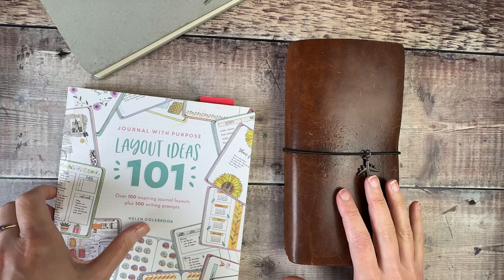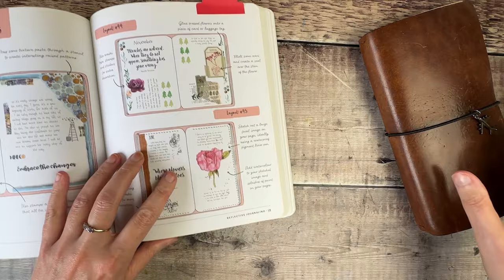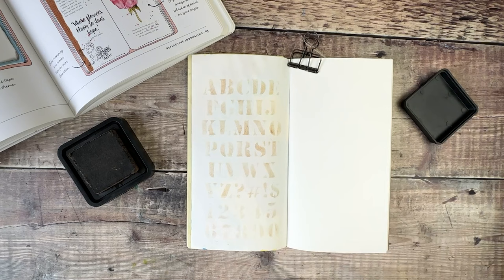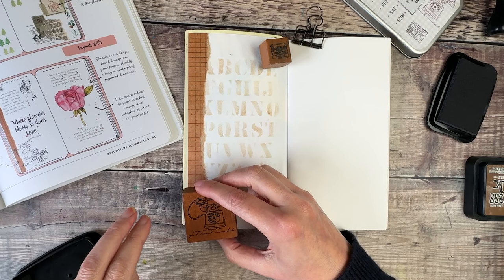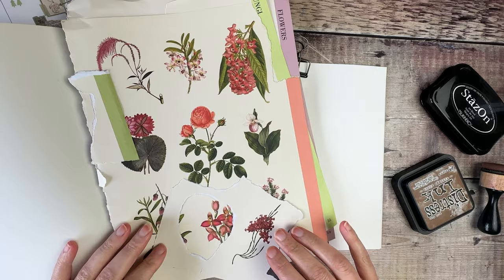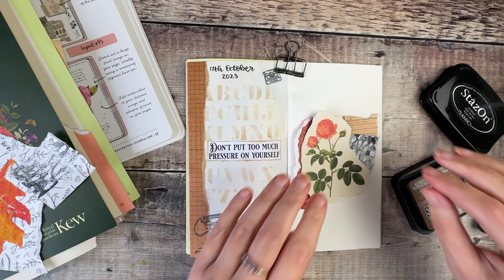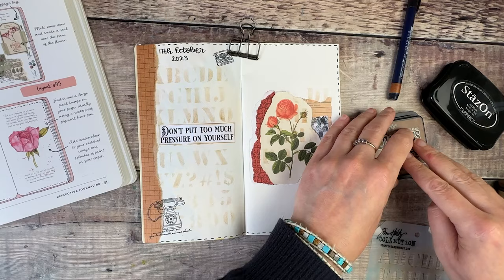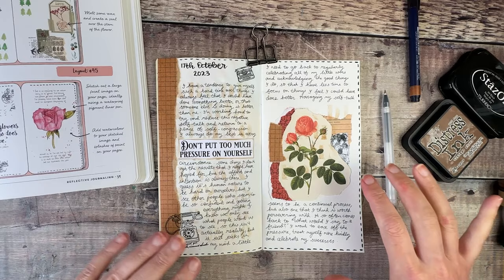Journal With Me | Simple Layout Tutorial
Hello, I really hope you're doing well and that you enjoy watching the new journaling video, Helen x PS: I've linked all the products down below.

Products used & Special Offers:
My followers can get a free roll of washi tape from London Gifties with each purchase over £35 (exclusing shipping).
Tim Holtz alphabet stencil
Vintage Photo distress ink
Ink blending tool
Black Staz-on ink
Tombow Fudenosuke brush pen, firm nib
Pritt Stick
Kew Botanical collage book
Black Muji gel pen

Music under licence from Pond5